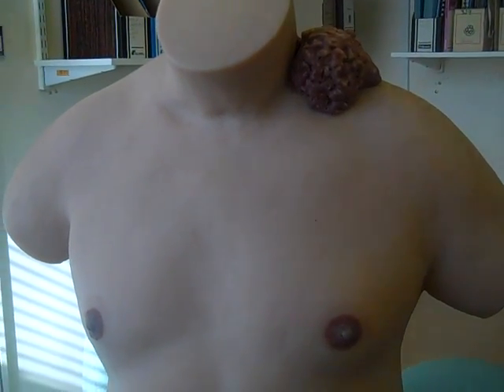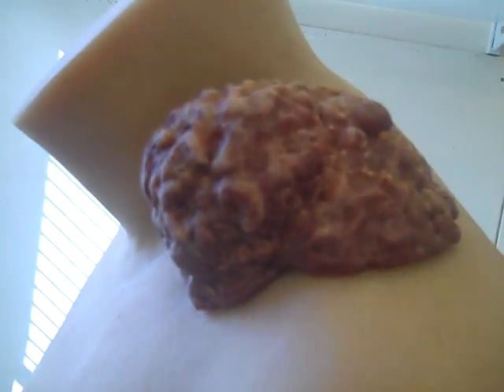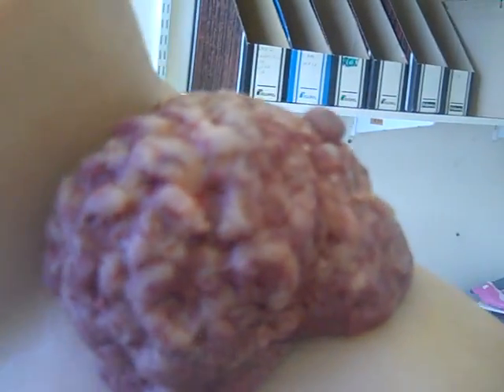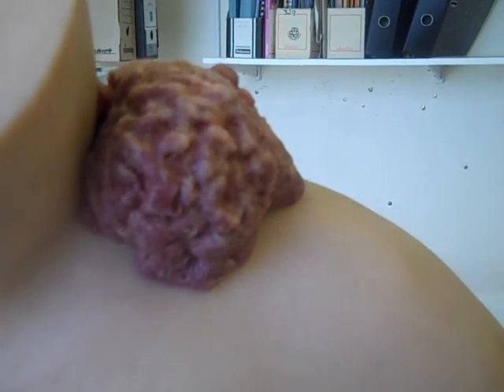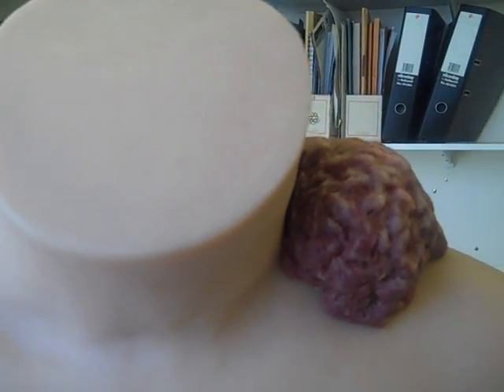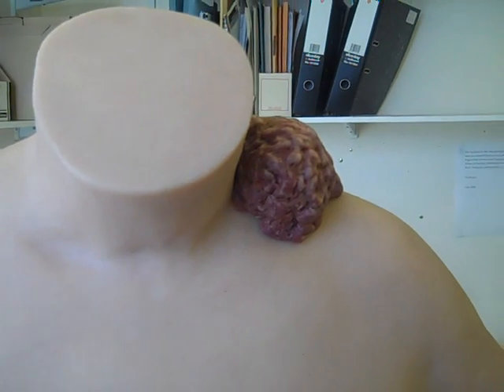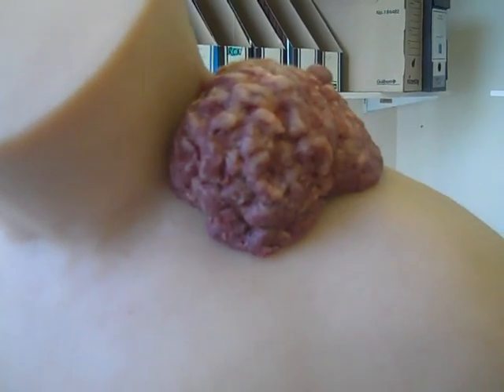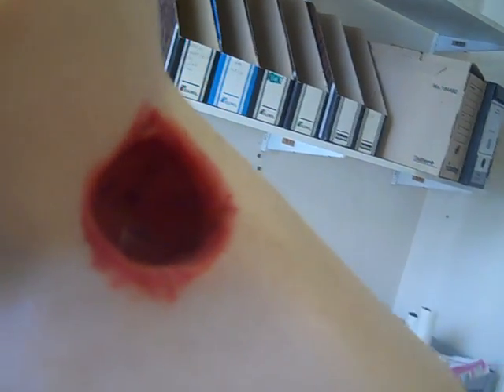Fungating tumour.MP4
This video clip describes the appearance of and features of a fungating tumour sitting at the base of the neck. The video features our wound care model at the University of Hertfordshire, UK.